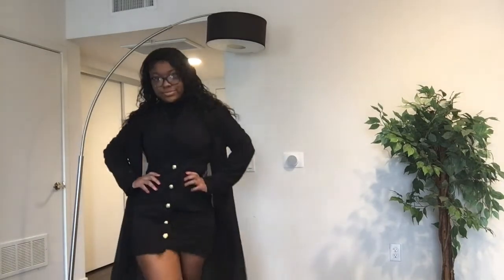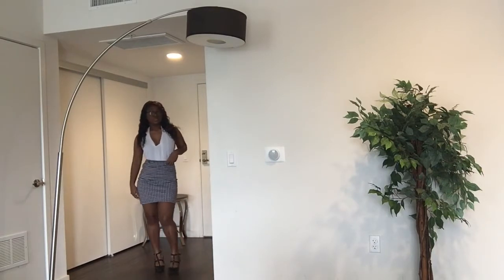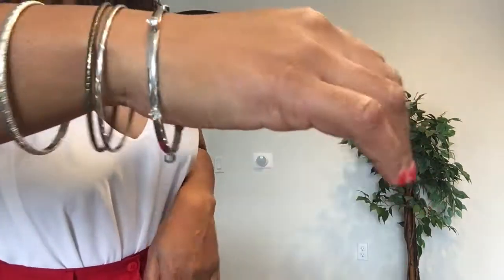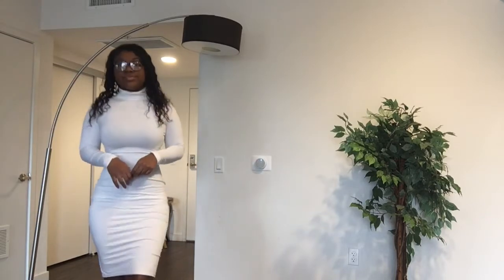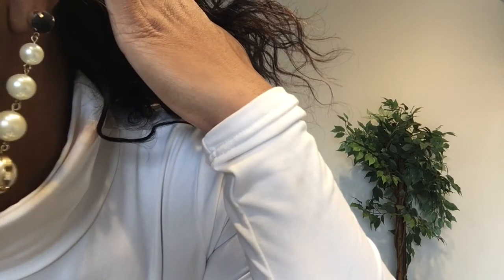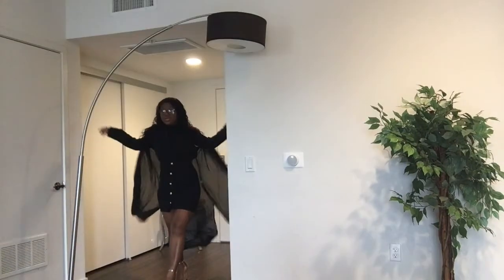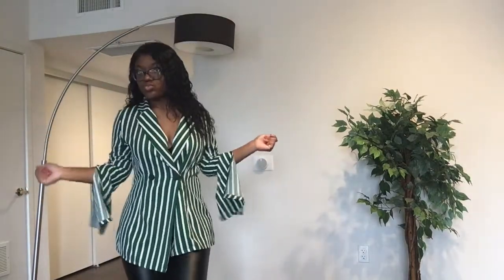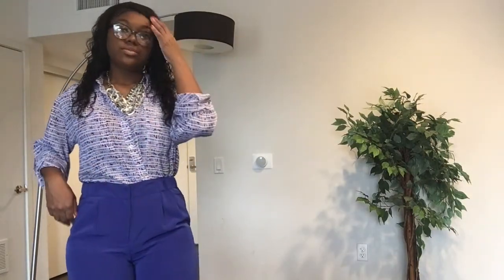How To Dress For A Fashion Industry Job Interview | Fashion Job Interview Outfit Ideas + Tips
Become a certified fashion stylist in our online Fashion Stylist Academy.

So, you’re going for a fashion career job interview which means you most likely love fashion, have good taste and/or know your style. Firstly, have some faith in yourself and, secondly, watch this video! In this video, I’m going to be breaking down how to decide and exactly what to wear to your upcoming fashion job interview.

Don’t know if you should go for the oversized blazer or the leather jacket? Sneakers or heels? Don’t worry, we’ve got the answers to all of your questions.

Come say hi and join our growing community!
Instagram ➭ @fashionmentor.co (Fashion Career Advice)
Instagram ➭ @brittanydiego (Personal)
Instagram ➭ @fashionstylistacademy (Fashion & Styling Business Advice)

Produced by Brittany Diego